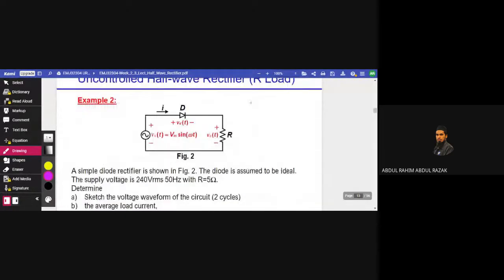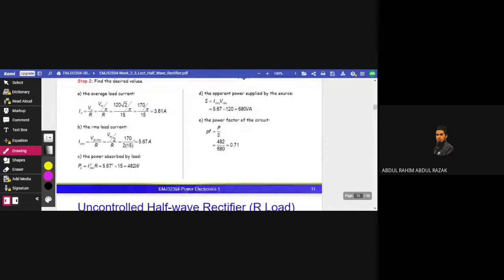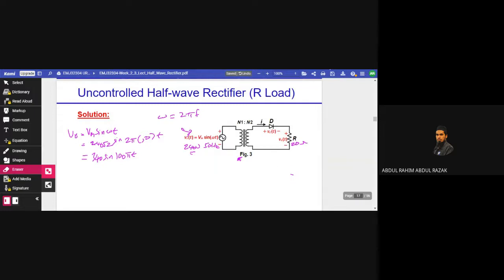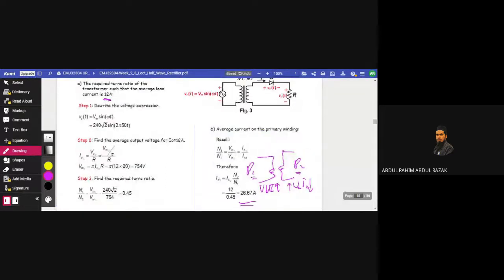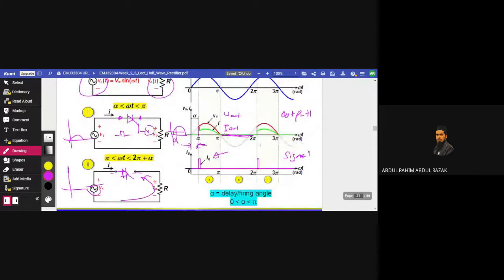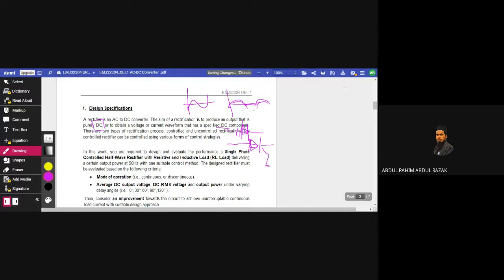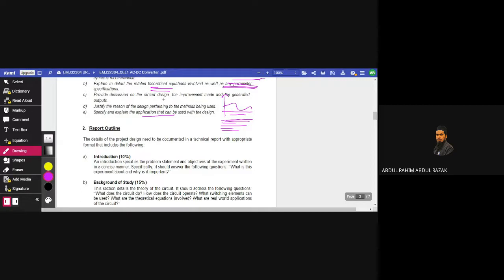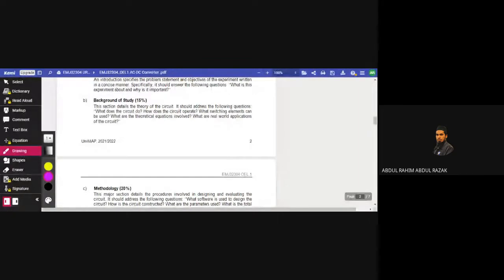EMJ32304 G3 Lab Thu En Rahim 2022 04 20 23 21 GMT 7